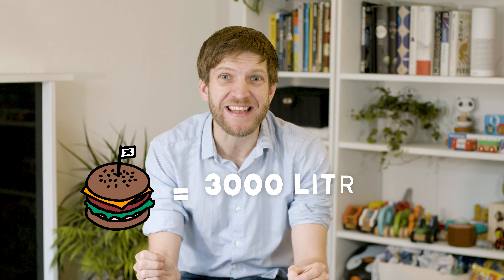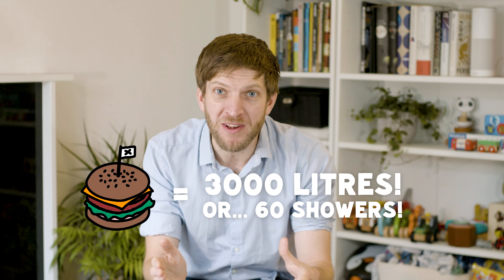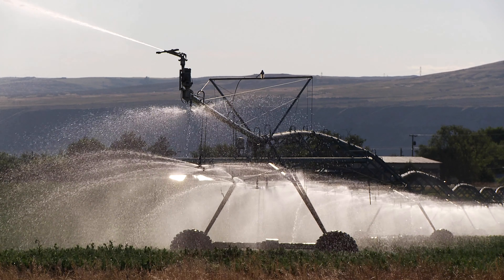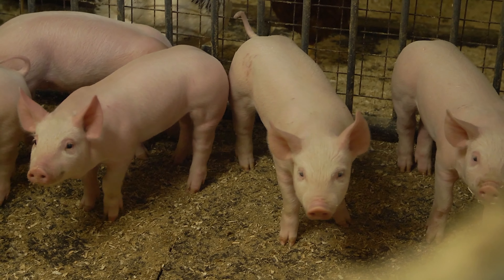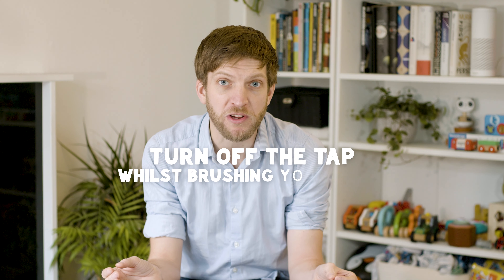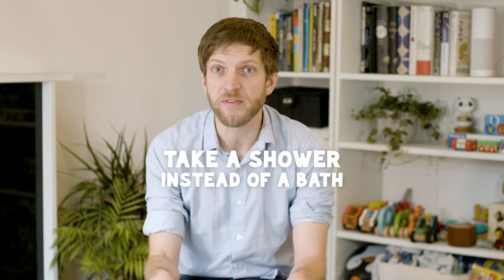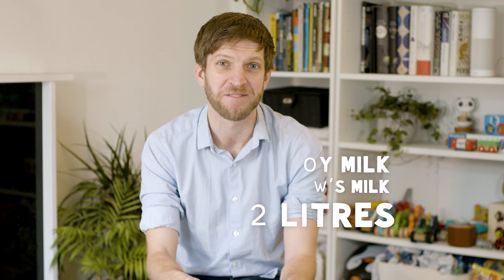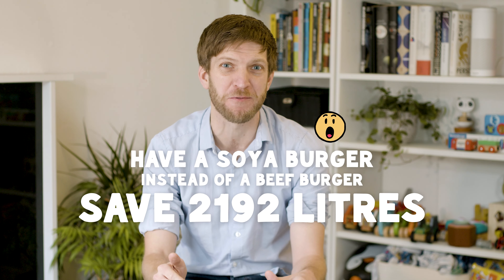You save so much water when you switch to a vegan diet | The Veganuary Challenge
1.2 billion people worldwide live in areas of water scarcity. Water is a previous resource, and you save so much water when you switch to a vegan diet.

Today, Stuart explains why animal agriculture uses so much water, and how switching to a plant-based diet compares to other water-saving strategies.

Learn more about the sustainable use of water from Water Footprint

This is part a daily video series for January, aimed at helping you try a vegan or plant-based diet.

Receive daily emails supporting you to try a vegan or plant-based diet for one month.